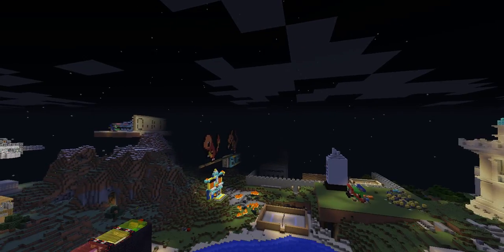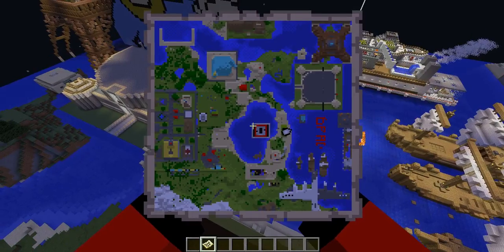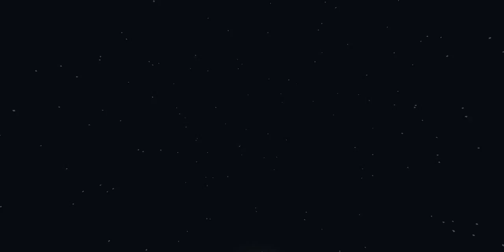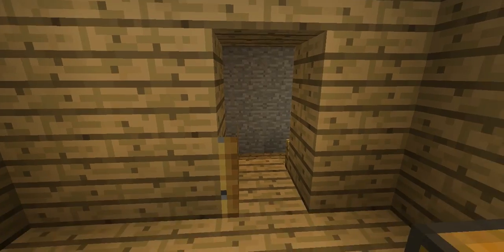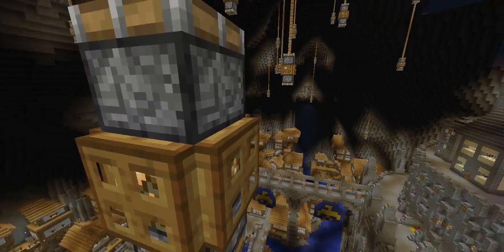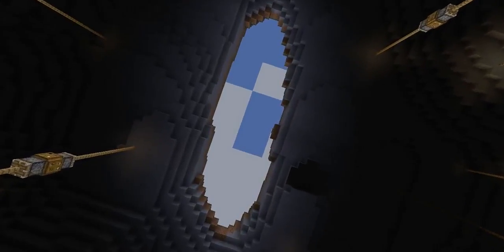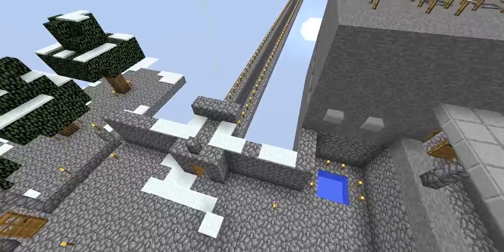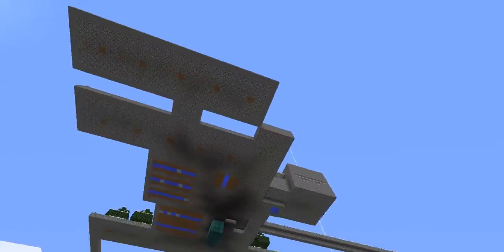Minecraft: Episode 34 | HUGE World Review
Map by PoppaGandolf